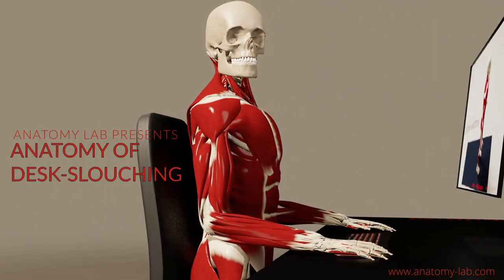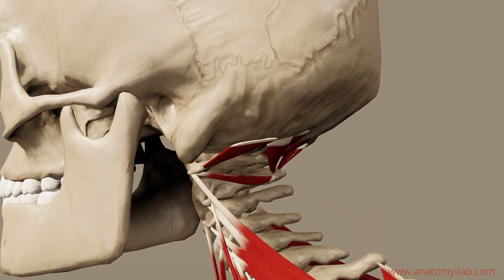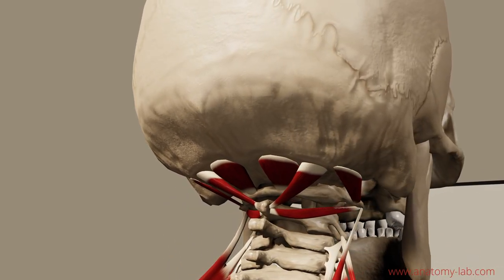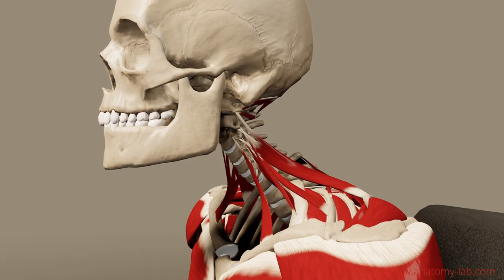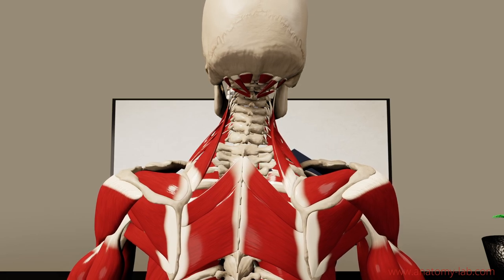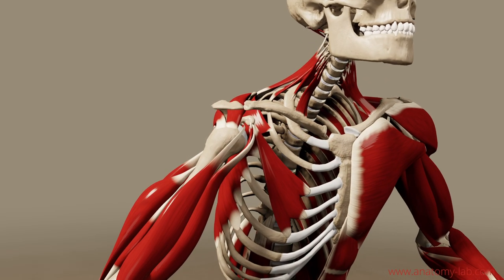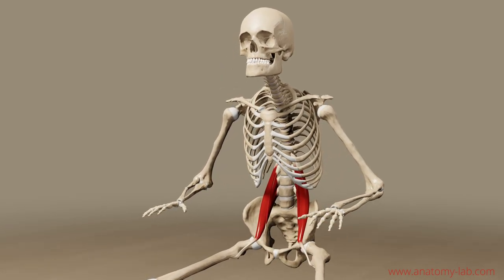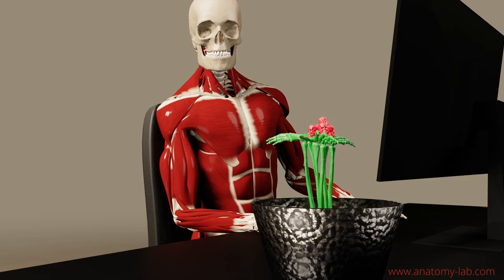The Anatomy of Desk- Slouching (3D Animation)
Welcome to Anatomy Lab, your premier destination for immersive 3D Anatomy animations. Dive into the impact of prolonged sitting in front of a computer screen on various muscles, particularly in the neck. Our captivating visuals and detailed explanations provide insights into how sedentary habits affect the human body.

shout out to the awesome musician that created the piece we are listening to while taking our trip through the human body

0:00 Intro
0:34 Suboccipital Star
1:45 Teeth
2:05 Shoulders
3:05 Pectorals Minor
3:30 Chest
3:40 Psoas